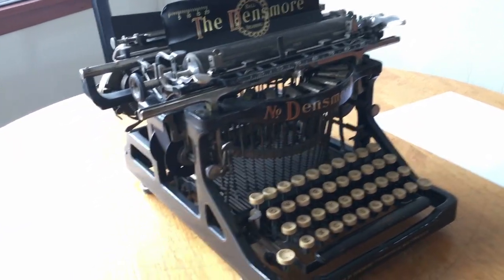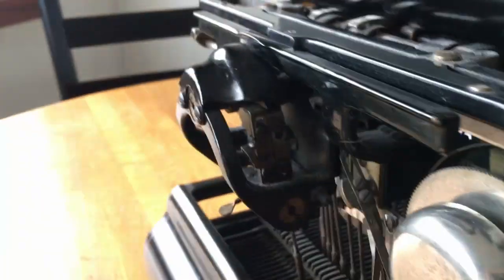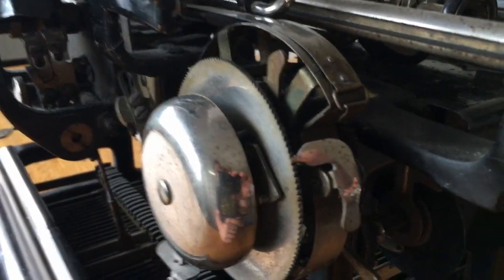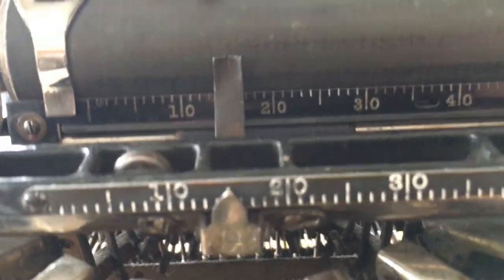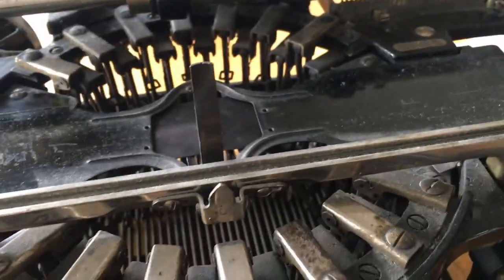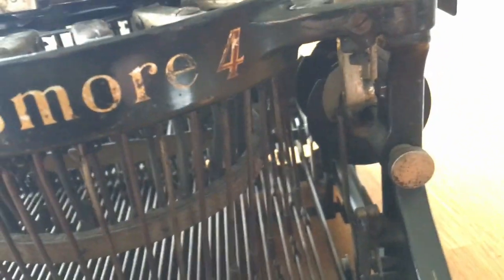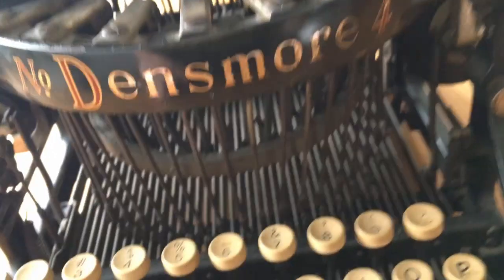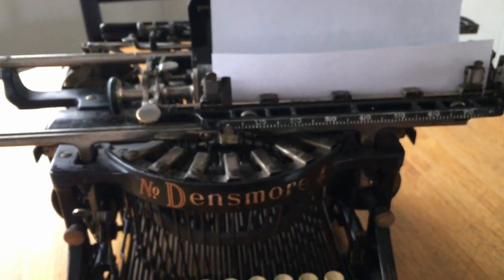1900 Densmore 4 Typewriter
This is a Densmore 4 typewriter from around 1900.
This is a upstrike typewriter, this predates the more modern and common frontstrike designs that we are all used to. For the time the Densmore No 4 was a very advanced machine with several features not common at the time.